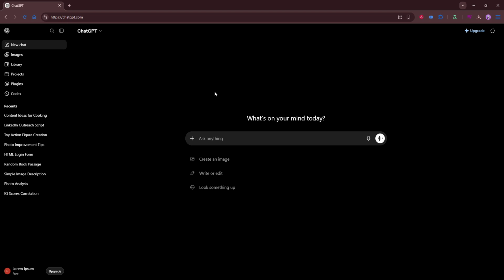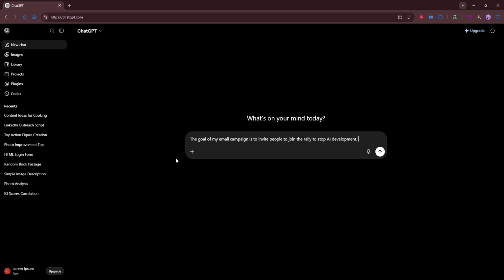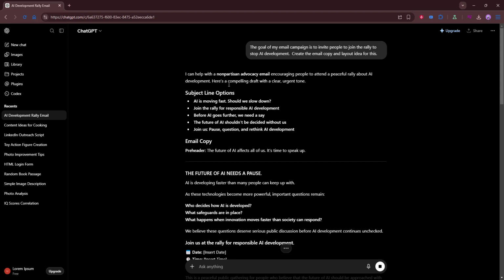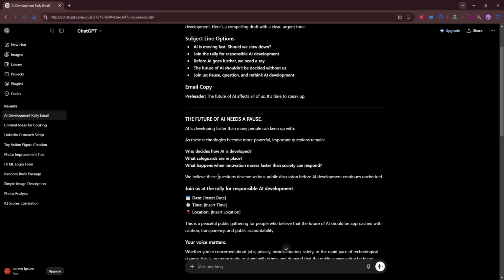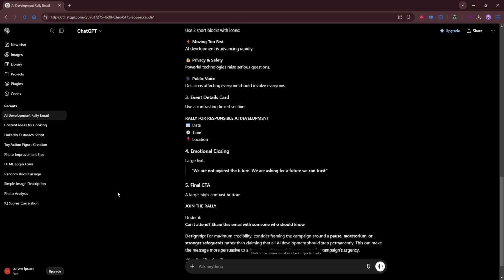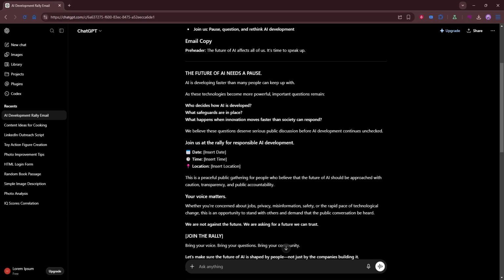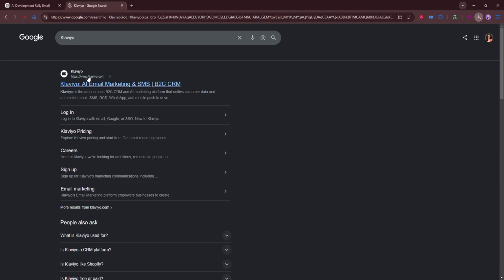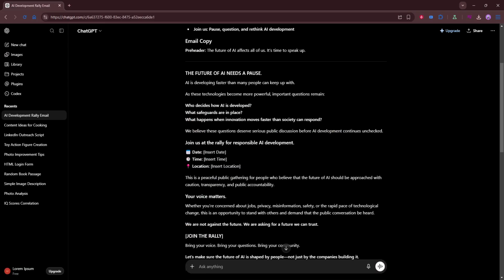How To Use AI To Create Email Designs Step By Step (Klaviyo, Figma, Shopify, ChatGPT) [Step By Step]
In today's video we cover How To Use AI To Create Email Designs Step By Step (Klaviyo, Figma, Shopify, ChatGPT) [Step By Step]